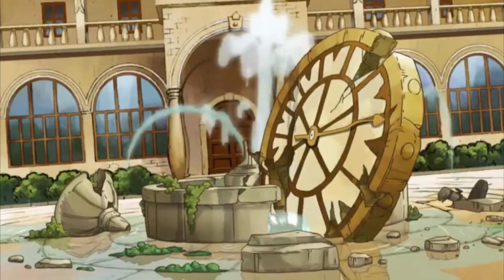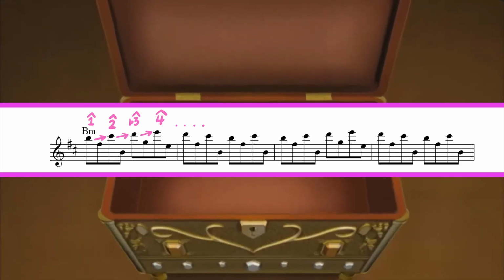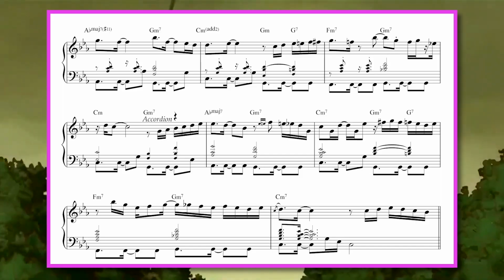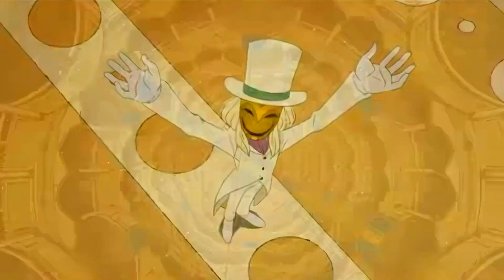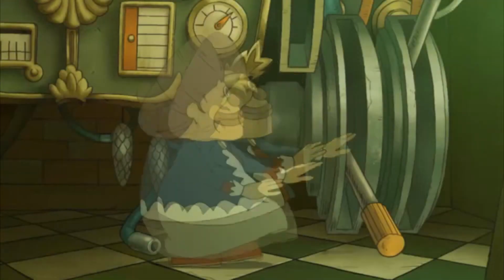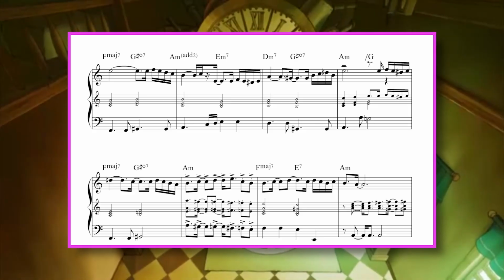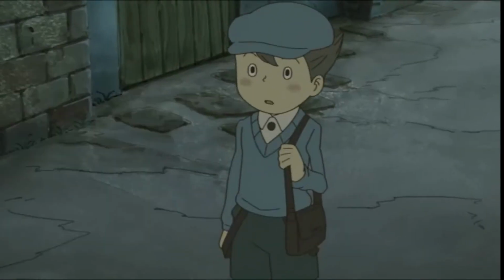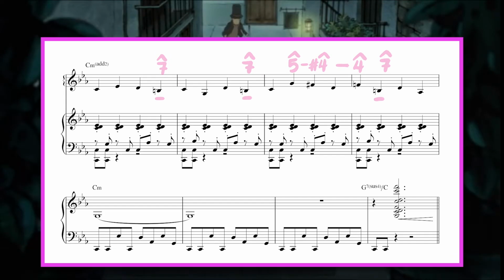The Secret to Writing a Professor Layton Theme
Professor Layton is one of those series where the music seems especially important. Each games' soundtrack brings you into their game's world and crafts the mysterious, goodhearted, gentlemanly vibe that sits at the heart of the series. After transcribing and studying the title themes from each of the mainline games in the series, I put together a road map for how to craft your own music in the style of a Professor Layton theme.

0:00 - What's the Professor Layton Sound?
1:22 - Layton Theme Structure
2:28 - Moody Intro
5:00 - Instrumentation
5:40 - Violin Melody
8:24 - Build Up
10:49 -The Hook
14:50 - Breakdown
17:57 - Crescendo Toward Climactic Ending
21:54 - Outro